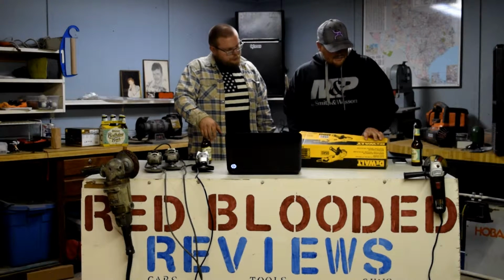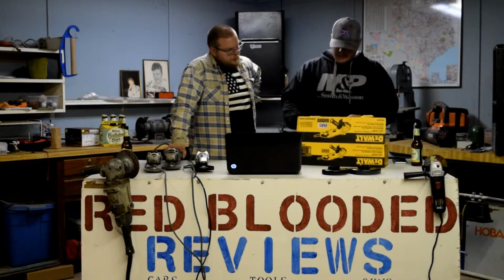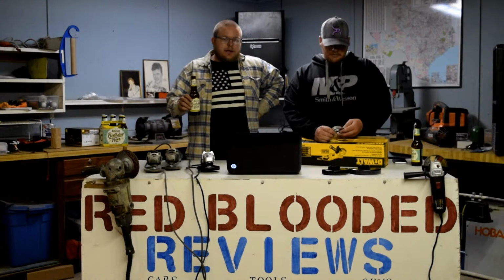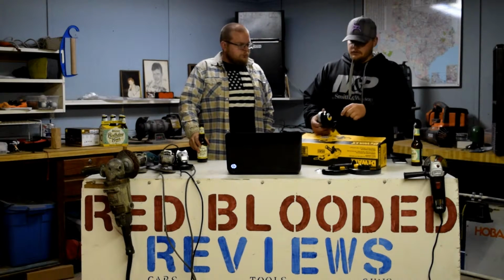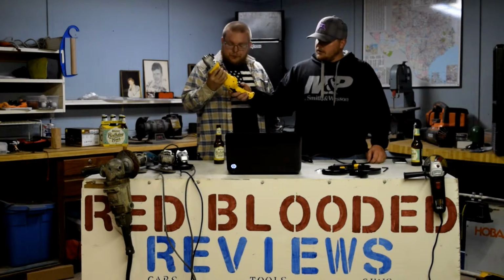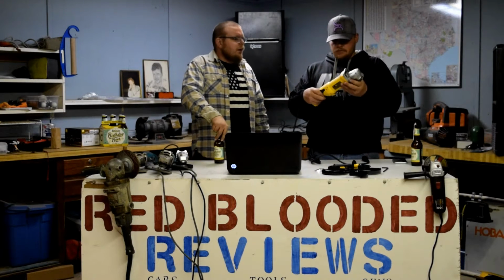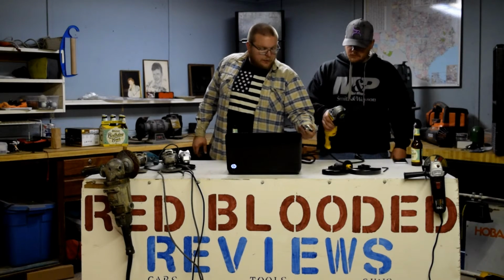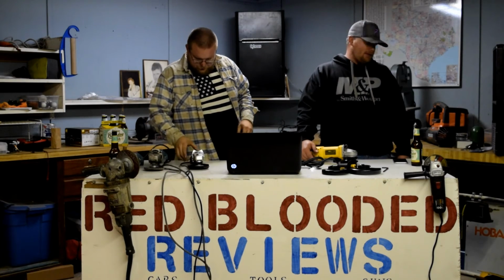MADE IN AMERICA!!! Dewalt 4 1/2, 5, & 6 in. Angle Grinder Unboxing and Quick Review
Derek purchased a new grinder from Home Depot. Unbox it and see what it looks like.